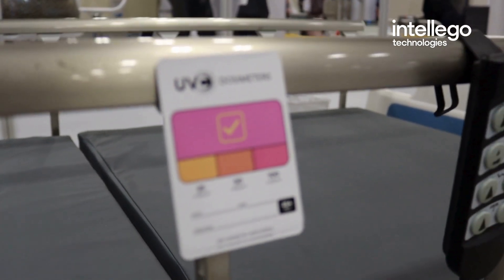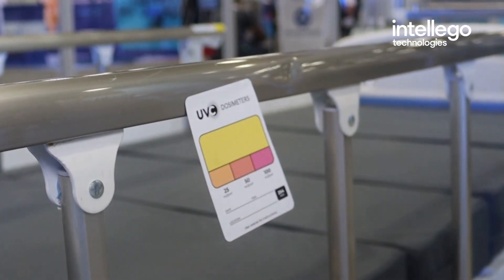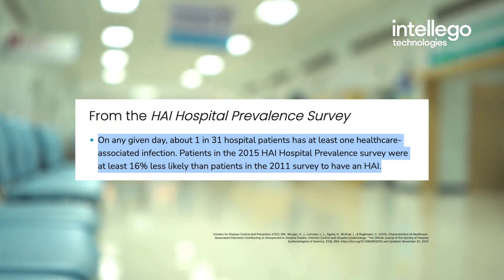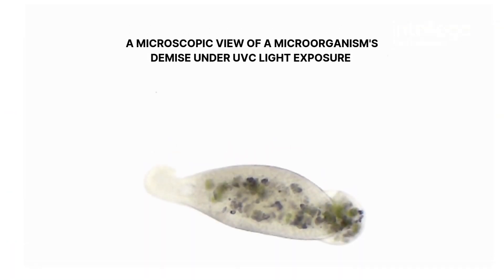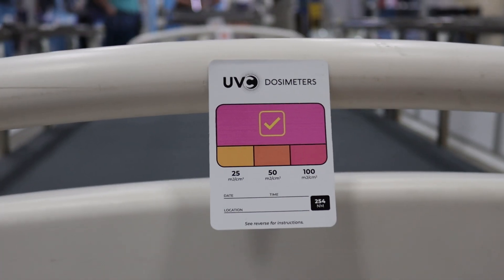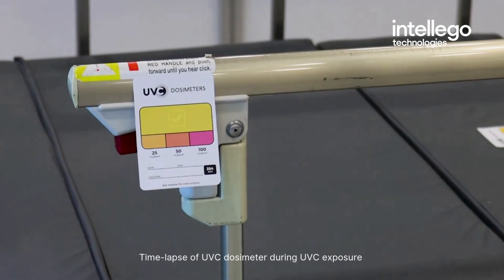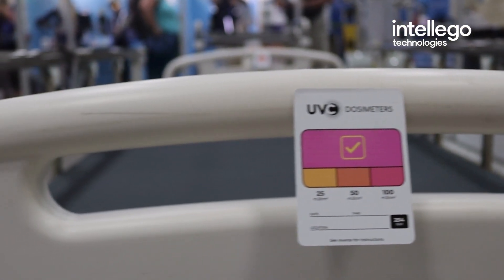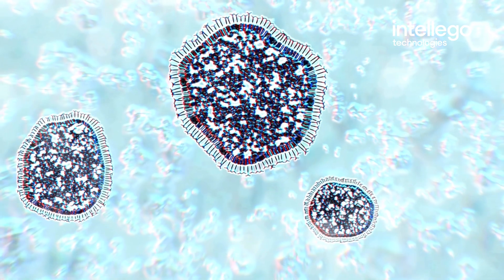What on Earth Is a UVC Dosimeter Card?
Dosimeters cards are small yet powerful tools when it comes to our health. How, you ask? Check out our video to understand the key role dosimeters play in preventing deadly infections in hospitals.

Want to know more about Dosimeters and how they have the potential to be life-saving?

SOURCES
Regency Insights. (2021). What is a UVC dosimeter?
Centers for Disease Control and Prevention. (2023). Healthcare-associated Infections.
Magill, S.S., et al. (2014). Multistate point-prevalence survey of health care–associated infections. New England Journal of Medicine, 370(13), 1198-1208.
Raeiszadeh, M., & Adeli, B. (2020). A Critical Review on Ultraviolet Disinfection Systems against COVID-19 Outbreak: Applicability, Validation, and Safety Considerations. ACS Photonics, 7(11), 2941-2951.